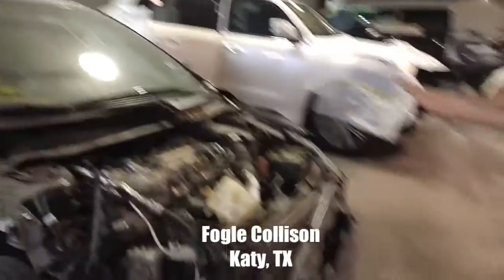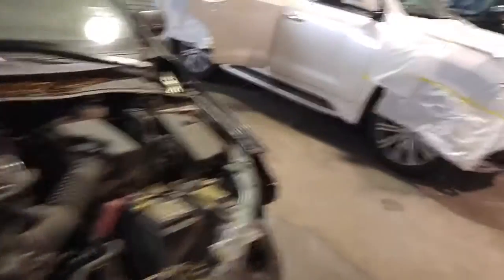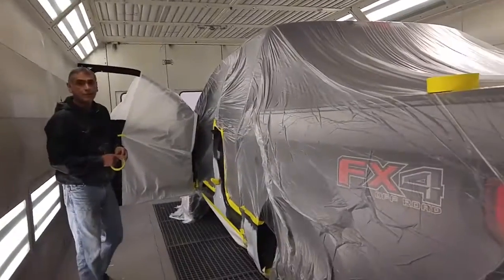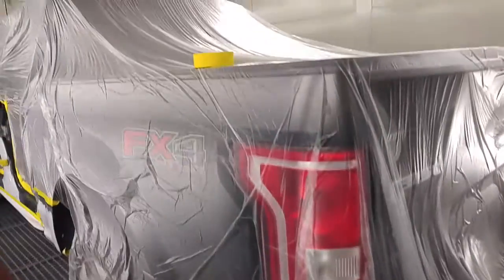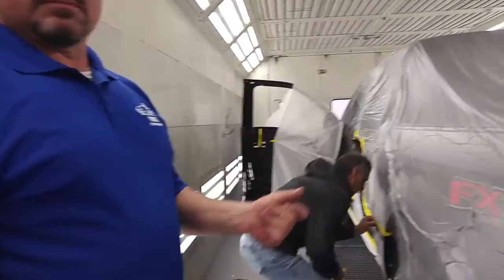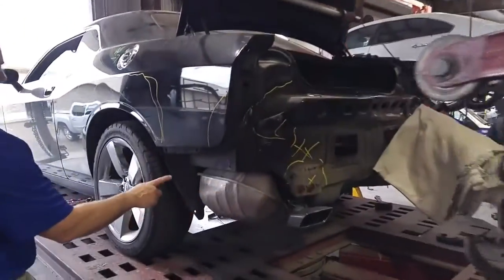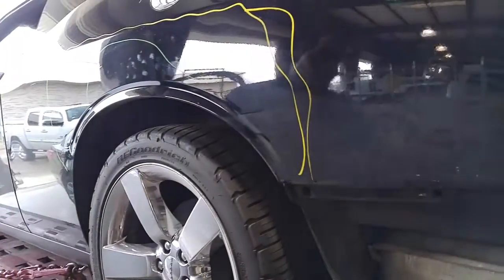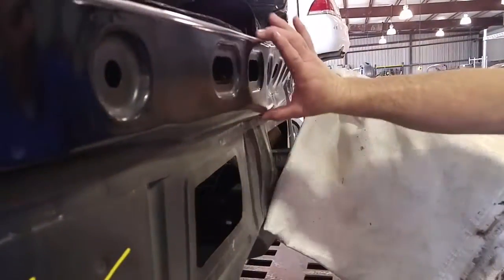What insurance agents need to know about auto repair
We mentioned this is our latest episode of It's Covered: The Insurance Podcast, but this is a detailed preview of a video I'm finishing up for our PACT course. If you are an insurance agent, you need to see this!

You also need to be listening to our podcast:
You can also find it on this channel.